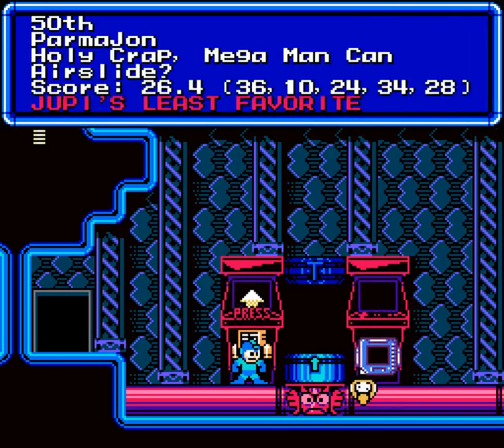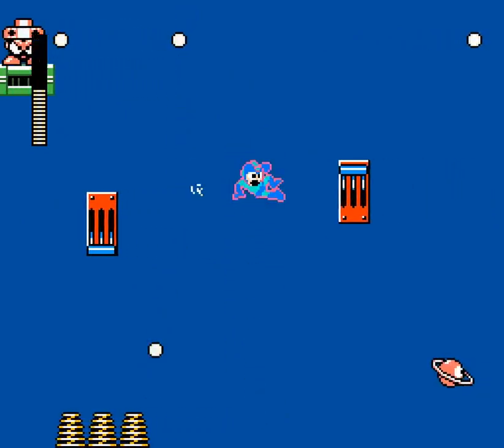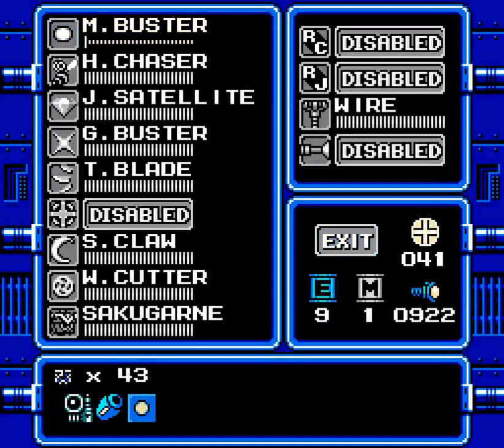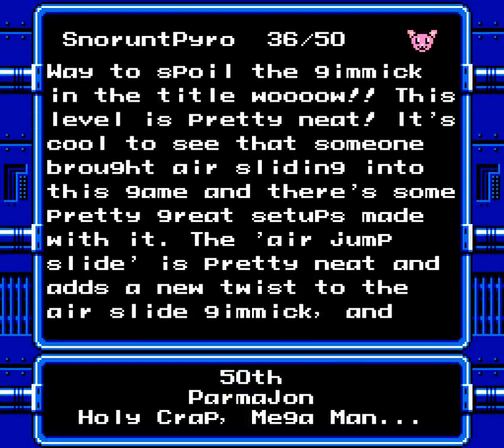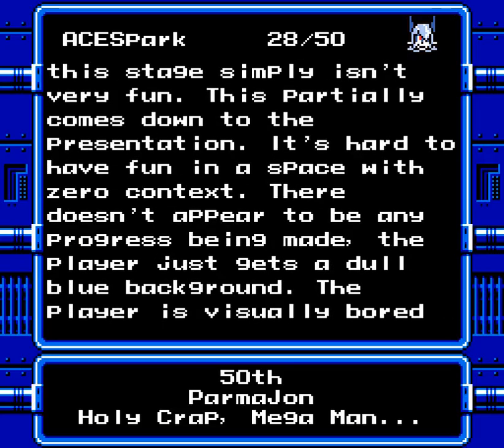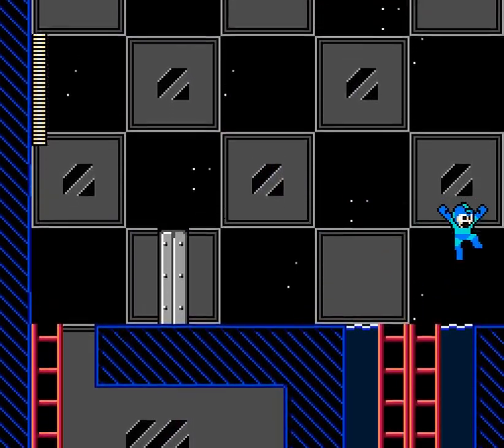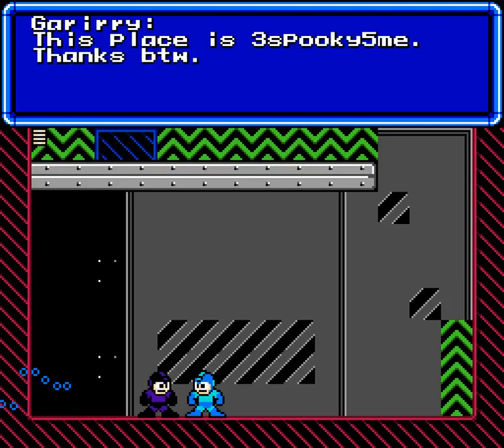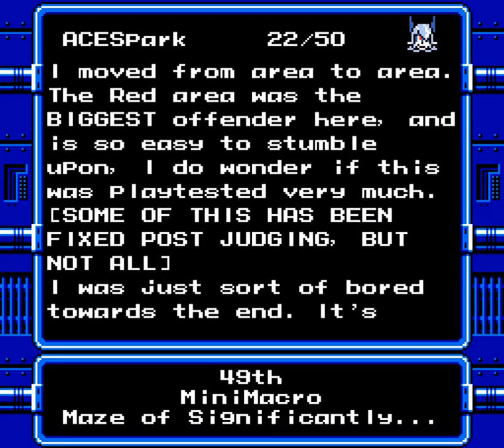Make a Good Mega Man Level 2 | Ep. 13 - VVVVVV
Ah, I remember when I played VVVVVV. Also, that City War arcade cabinet is amazing!